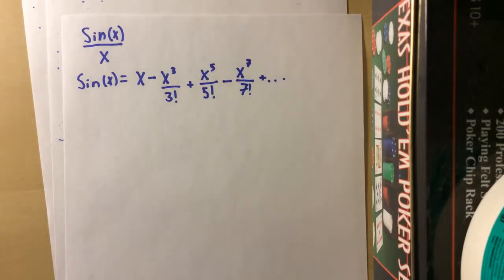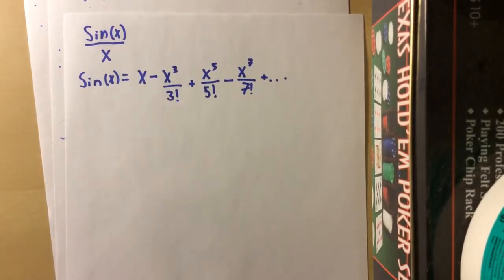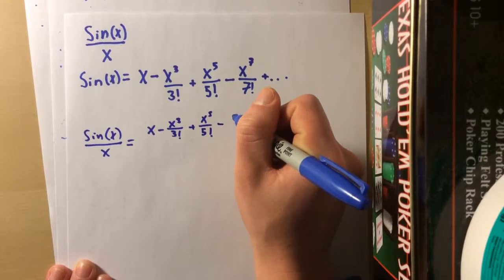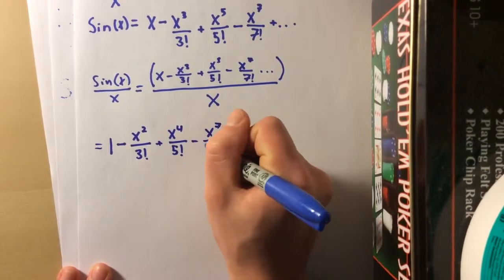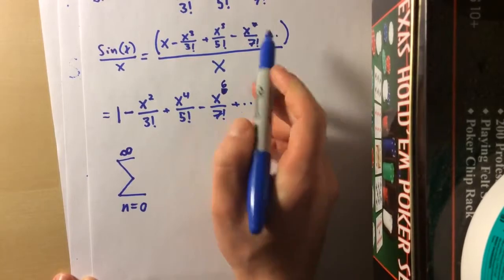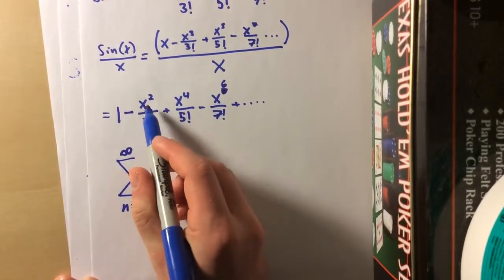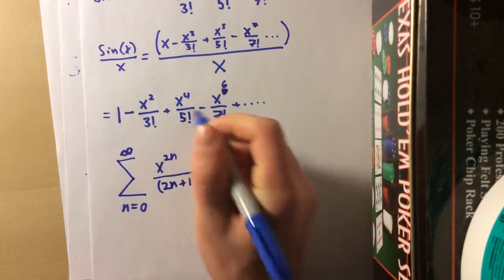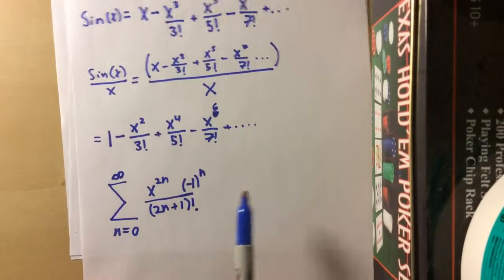Series Rewrite Sinx x